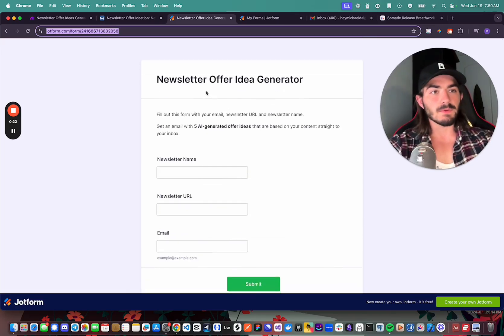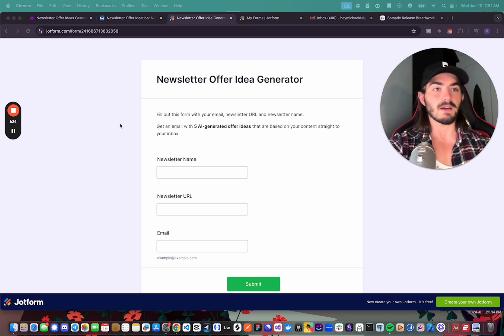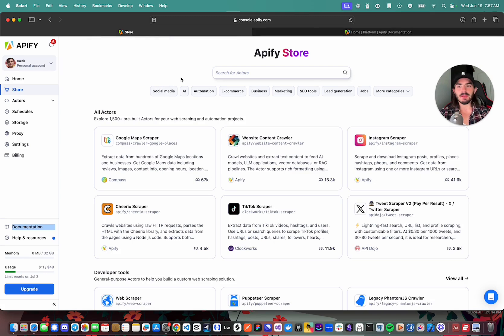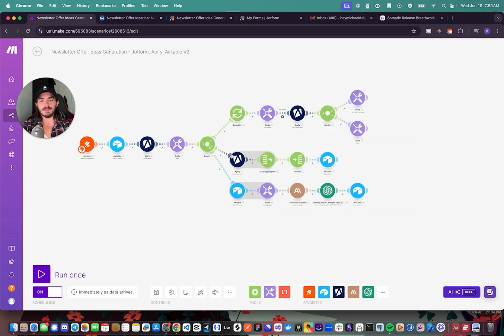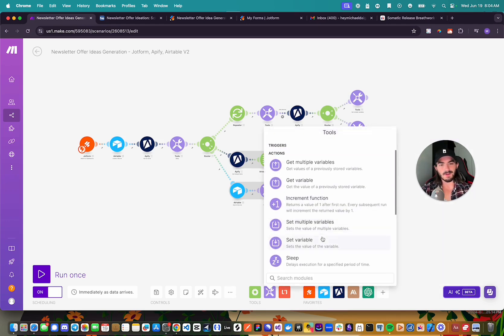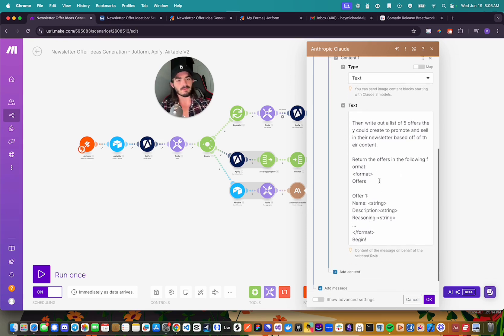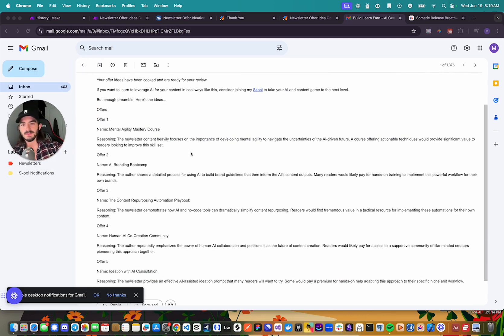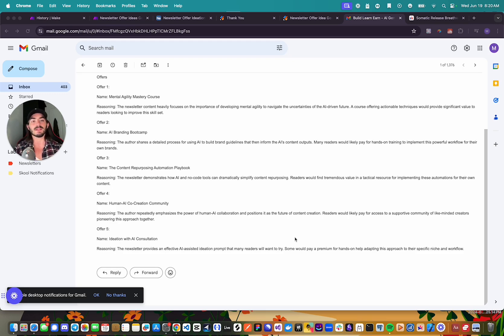AI-Powered Offer Generator for Beehiiv (Make.com Tutorial)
In this video, I walk you through how to create an automation using Make.com that generates AI-powered offer ideas for your Beehive newsletter.

I leverage tools like Apify for web scraping, Anthropic for content generation, and Airtable for data storage and email notifications.

You'll learn how to:

1. Set up a Jot form to collect newsletter information
2. Scrape your newsletter content using the Apify Website Content Crawler
3. Generate compelling offer ideas based on your scraped content with Anthropic's AI
4. Automate the process of saving and emailing the offers using Make.com and Airtable

If you want to try this automation yourself and get AI-generated offer ideas for your own newsletter, here is the form to try it out

Join my Skool to dive deeper into leveraging AI for your content workflows, automations, and repurposing.

Each week, I share new ways to uplevel your content game with AI. Enroll to get access to weekly live tutorials, get your questions answered, and connect with other creators using AI to supercharge their content.

Timestamps:

0:00 Intro
0:34 Inspiration for the automation
1:11 Overview of Make.com automation
2:09 Walkthrough of Apify and Website Content Crawler
3:40 Breakdown of Make.com modules used
8:18 Setting up Airtable automation to email offers
10:39 Creating the Jot form
12:34 Live demo of the automation in action
14:25 Wrap up and invitation to join the Skool

Other Resources:
- Apify Website Content Crawler: apify/website-content-crawler